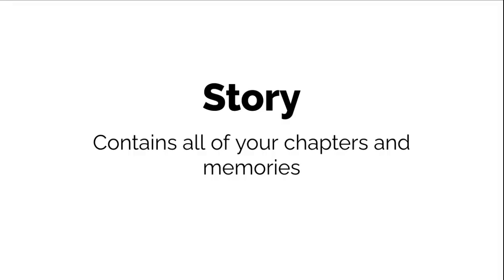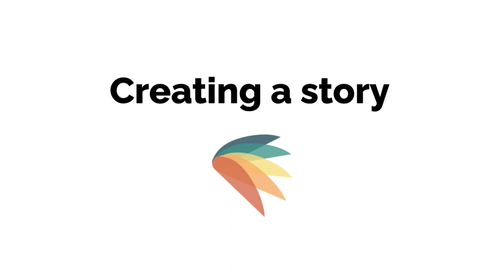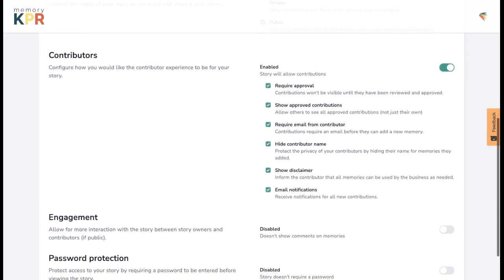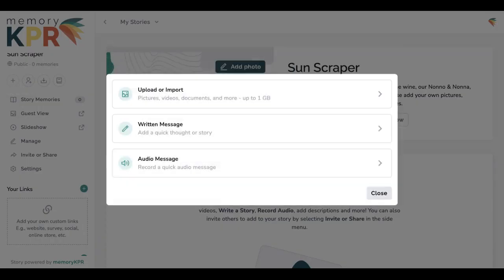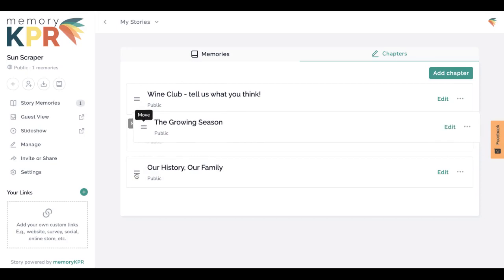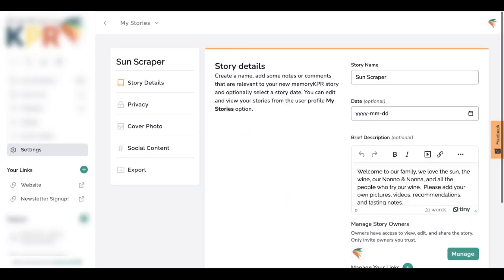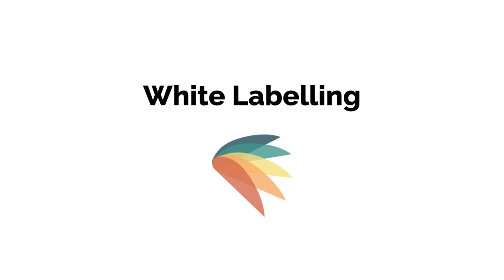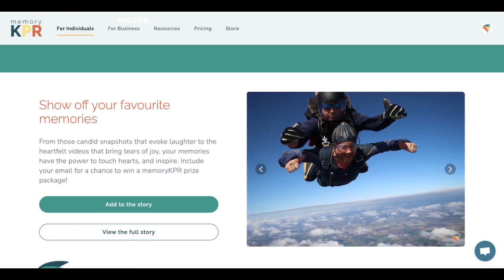Your guide to using memoryKPR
Welcome to memoryKPR! Watch this video for an overview of what our platform does and how you can use it to unlock your brand's full potential.

0:00 Intro
1:36 Creating a Story
2:52 Adding a Chapter
3:29 Adding Media
4:11 Comments
4:22 Manage Tab: Reorganizing Chapters & Media
4:39 Hidden & Visible Memories
4:50 Modifying Settings
5:10 Hashtag Capturing
5:32 Export Tab
5:42 Adding Links
6:03 Guest View
6:19 Slide Show View
6:30 Sharing & Inviting
6:51 White Labelling
7:25 IFrames & Website Integrations

To learn more and get started today,